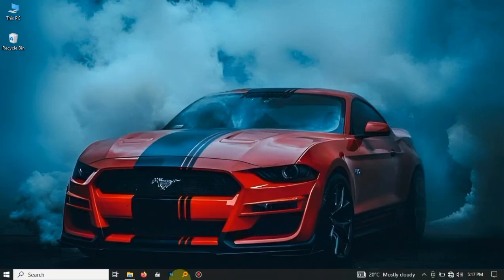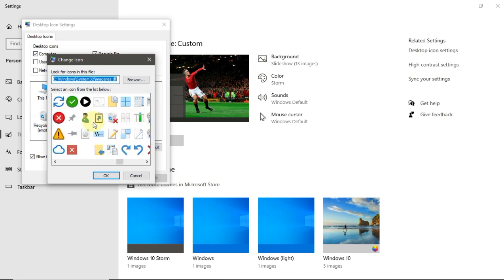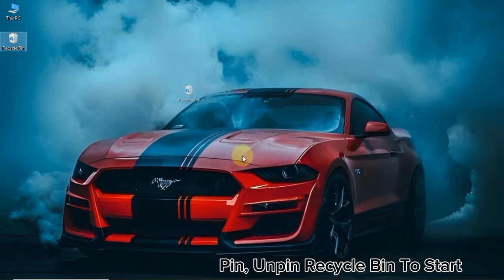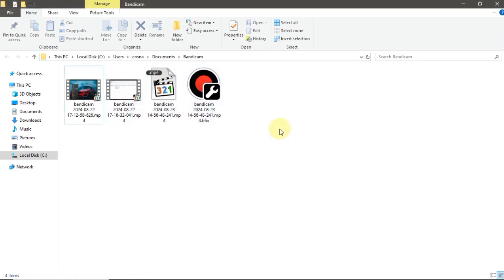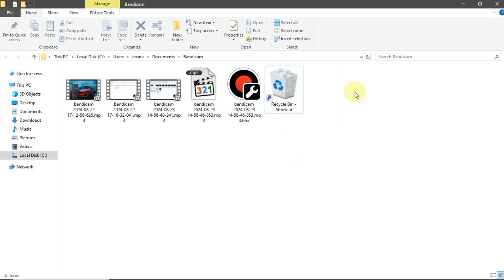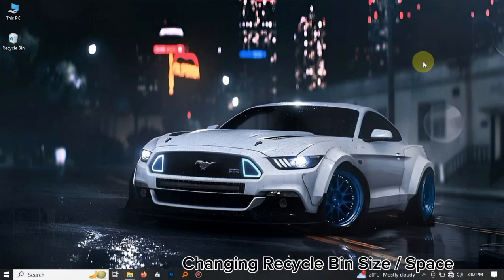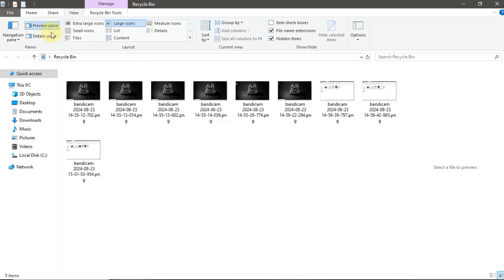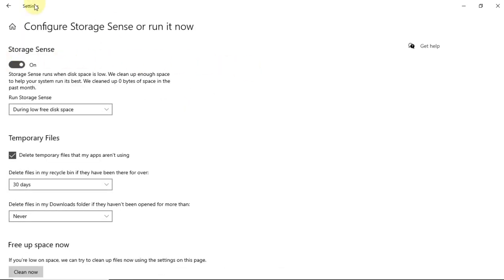Recycle Bin Hidden Tips And Secrets You Need To Know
Discover the hidden tricks and secrets of the Windows Recycle Bin that can make managing your deleted files easier and more efficient! In this video, we'll dive into some lesser-known features, tips, and hacks that will transform how you use the Recycle Bin. Learn how to:

+ Customize your Recycle Bin settings for optimal use.
+ Recover deleted files like a pro.
+ Use keyboard shortcuts for quick Recycle Bin access.
+ Automatically delete or retain files based on your preferences.

Whether you're a beginner or a seasoned Windows user, these tips will help you unlock the full potential of your Recycle Bin.

AND CONSIDER TO.